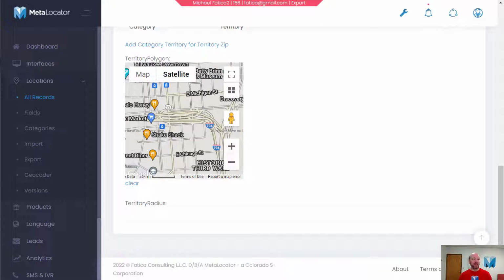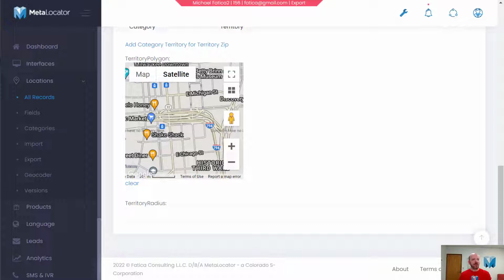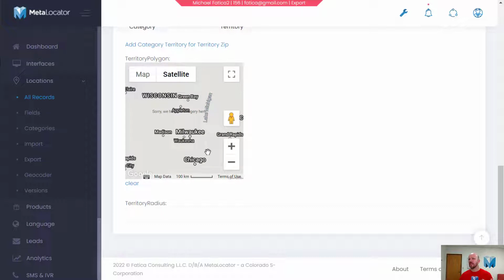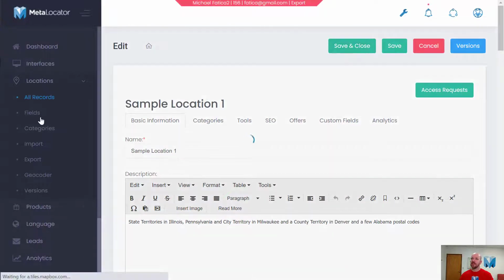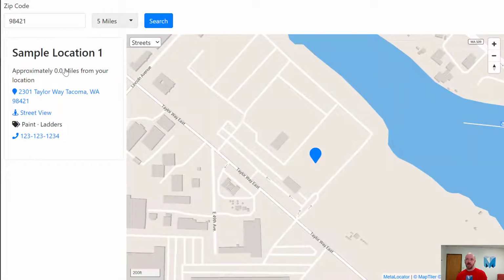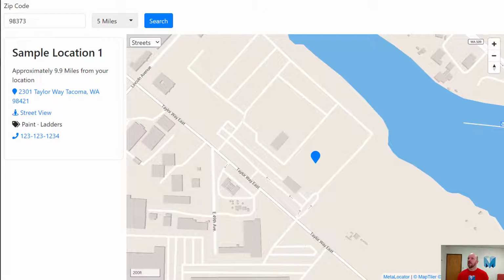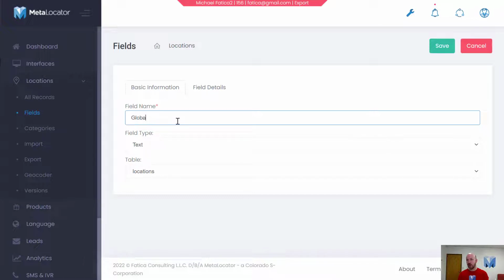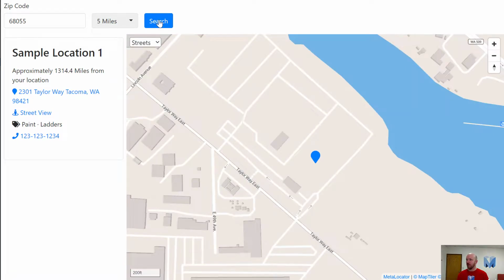Part 9: Polygon, Radius and Global Territories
In this video we cover the lesser-used territory types, including Polygon territories, Radius territories & Global Territories in MetaLocator